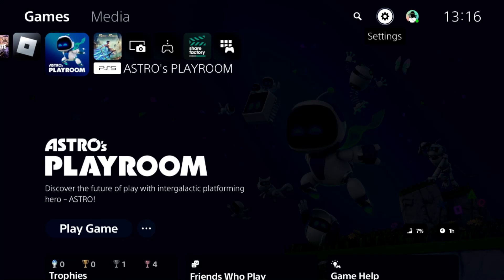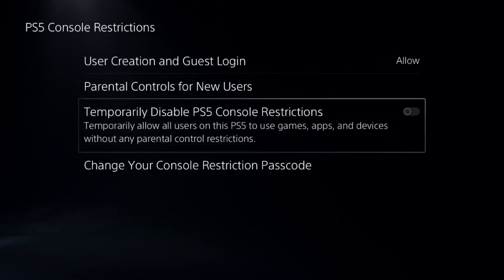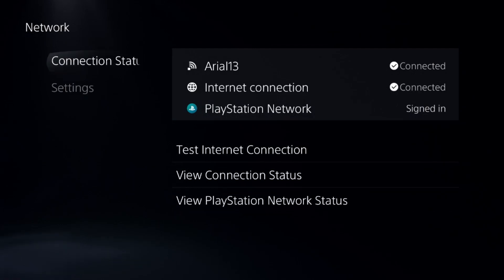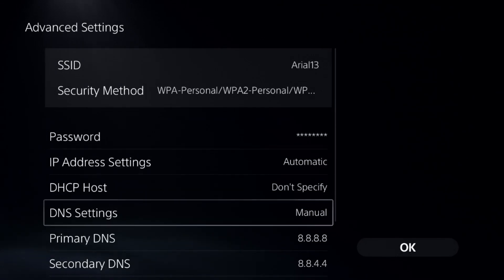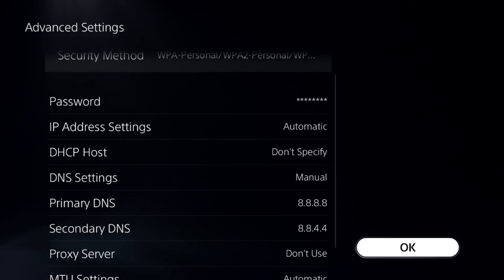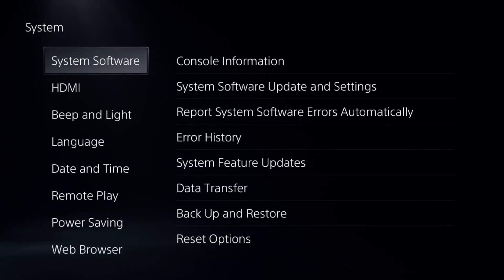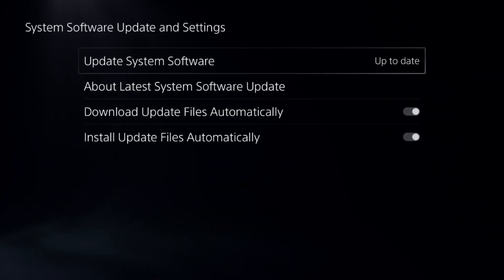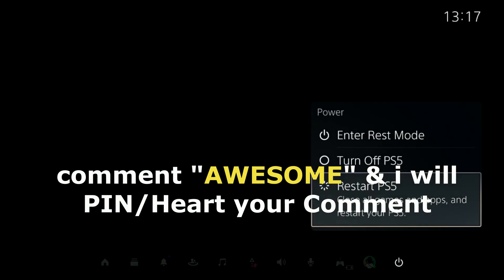PS5 Can't Install Update File [2025 UPDATED]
PS5 Can't Install Update File
If you have high ping in Fortnite on your PS5, try these steps to fix it. First, restart your PS5 and router to refresh the connection. Switch to a wired Ethernet connection for better stability. If using WiFi, connect to the 5GHz band instead of 2.4GHz for faster speeds. Go to Settings then Network then Connection Status then Test Internet Connection to check your speed. PS5 Can't Install Update File - Manually set your DNS to Google DNS (8.8.8.8 and 8.8.4.4) in Settings then Network then Set Up Internet Connection then Advanced Settings for improved connectivity. In Fortnite settings, select the server closest to your region for lower ping. Close background apps and downloads to reduce bandwidth usage. Clear the PS5 cache by turning it off, unplugging it for a few minutes, and restarting it. If the issue persists, contact your Internet Service Provider (ISP) to check for network problems. PS5 Can't Install Update File